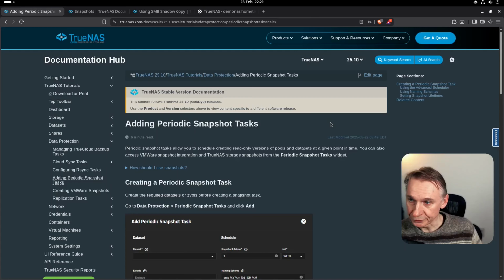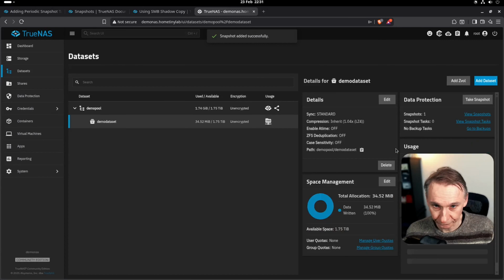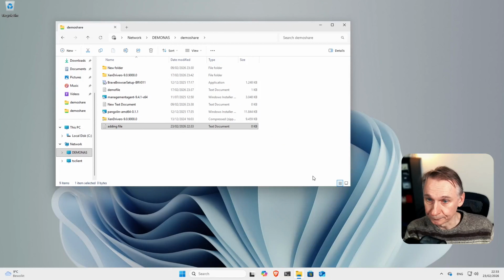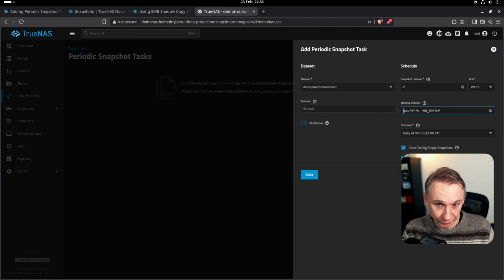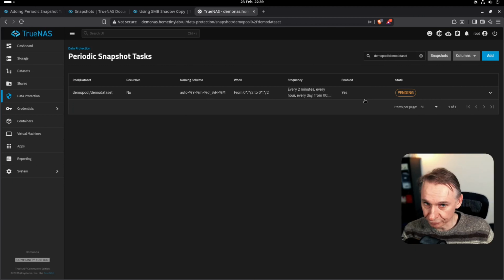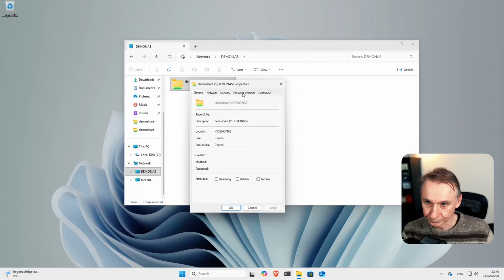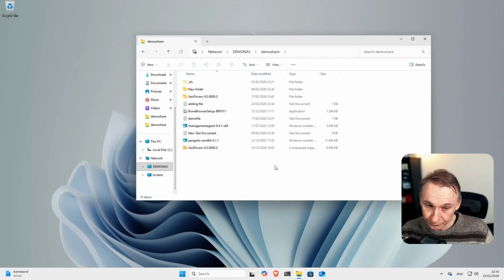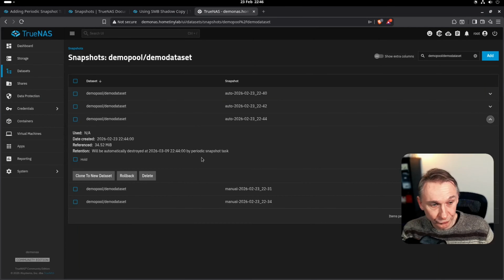TrueNAS Community Edition Snapshots In Combination With SMB Shares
▬▬▬▬▬▬▬▬▬▬▬ Description:  ▬▬▬▬▬▬▬▬▬▬▬▬▬▬▬▬▬▬▬▬▬▬▬▬▬▬▬

This video showcases the integration of snapshots and SMB shares on a TrueNAS system, specifically demonstrating how to create, manage, and recover snapshots, as well as access snapshots through SMB shares in different operating systems.

▬▬▬▬▬▬▬▬▬▬▬ Chapter List: ▬▬▬▬▬▬▬▬▬▬▬▬▬▬▬▬▬▬▬▬▬▬▬▬▬▬▬

00:00 Introduction to TrueNAS and the demonas system
04:31 Configuring periodic snapshot tasks
07:37 How snapshots work in combination with SMB shares
09:04 Accessing snapshots through SMB shares in different operating systems (Windows and Linux)
11:24 Managing snapshots and recovering deleted files

▬▬▬▬▬▬▬▬▬▬▬ Resources Used: ▬▬▬▬▬▬▬▬▬▬▬▬▬▬▬▬▬▬▬▬▬▬▬▬▬

* TrueNAS software
* demonas system
* File manager
* SMB clients
* Previous video on configuring TrueNAS Core to TrueNAS Community Edition (mentioned in the video)

Note: The video appears to be a tutorial or educational video, and the resources used are likely to be technical and related to the TrueNAS software and its features.